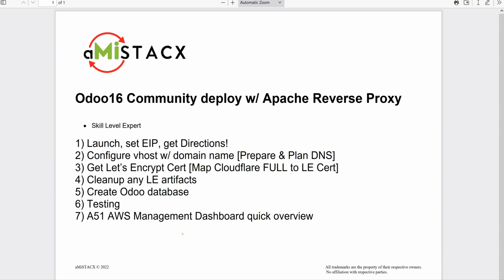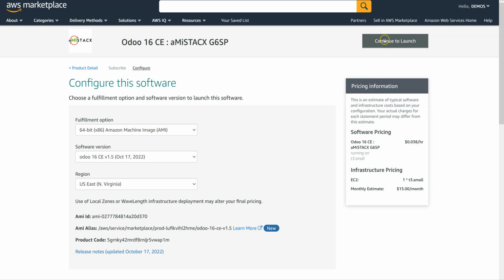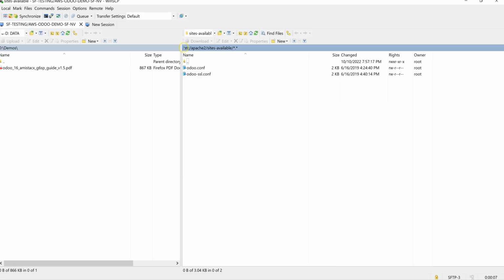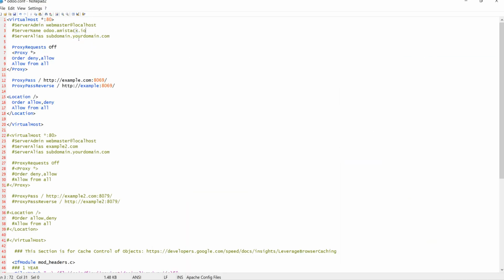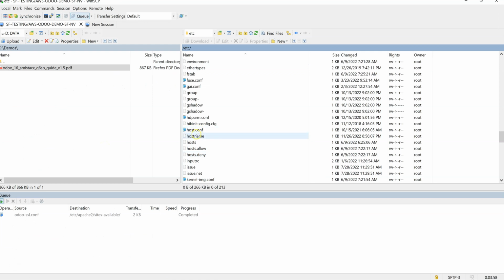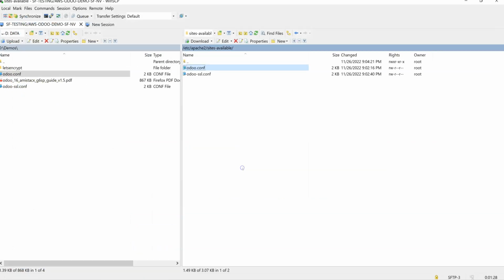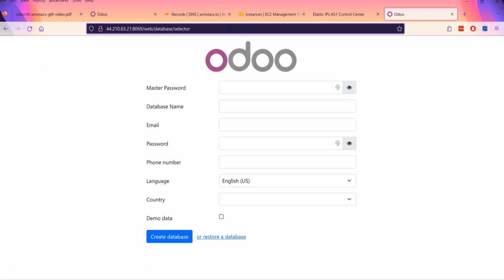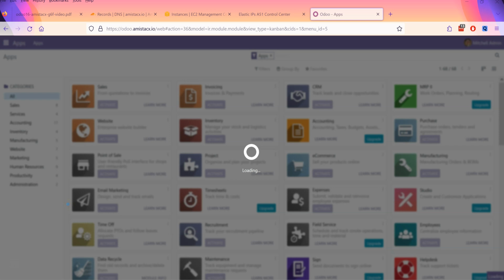Odoo 16 Community Deployment w/ Apache SSL Reverse Proxy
Expert Series: Video walks through Odoo 16 Community deployment via aMiSTACX on AWS. Although not for the faint of heart, we walk through DNS, vhost basics, and SSL termination using Let's Encrypt.

Tip! If you are using Https, then don't forget to also map DNS via host file /etc/hosts to 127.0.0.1 {Your Domain Name}  Not shown in video.